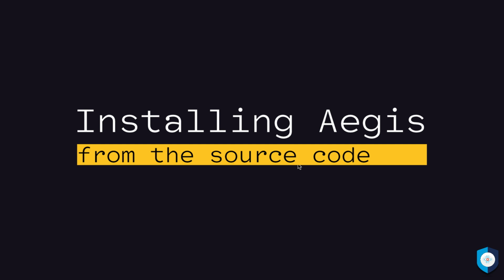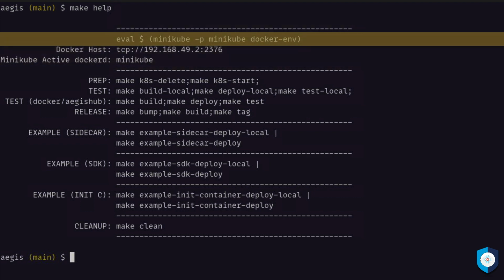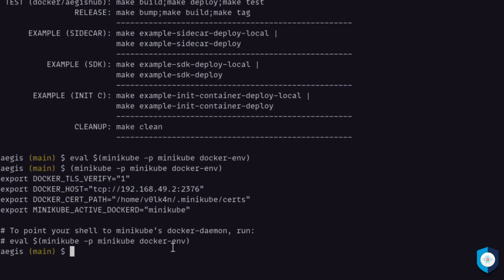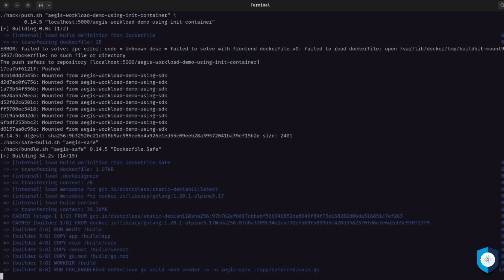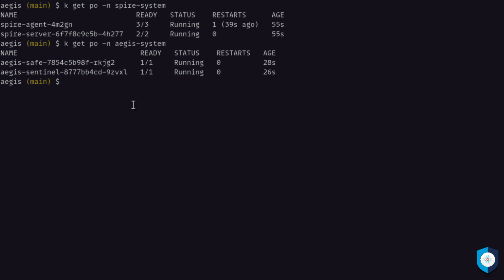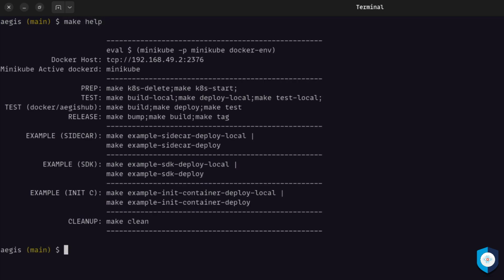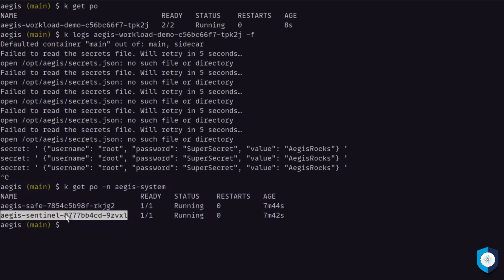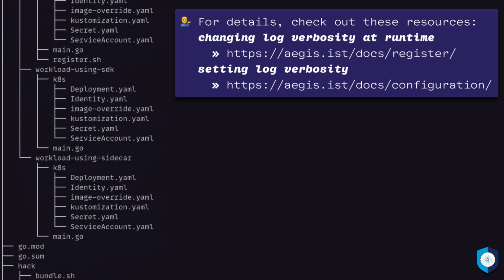Installing Aegis from the Source Code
In this demo, you’ll see how you can install Aegis from the source code and run integration tests to ensure everything is set up correctly.